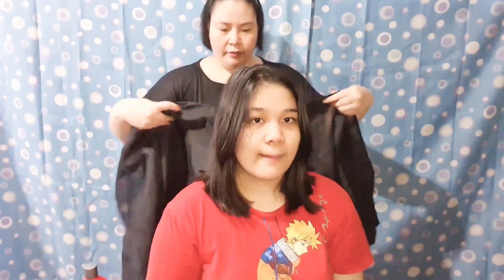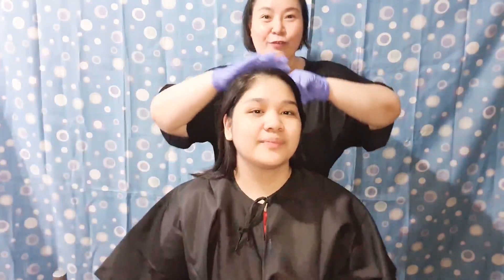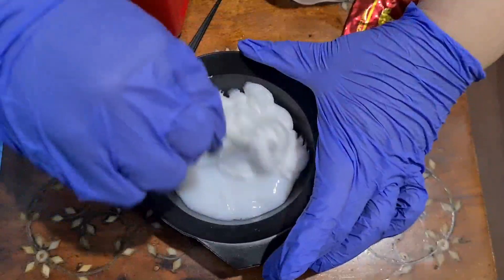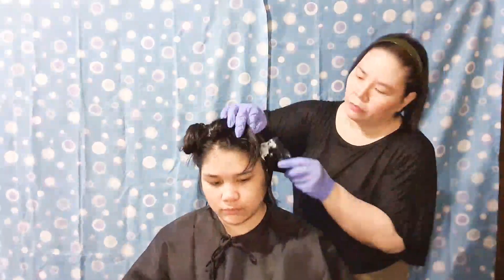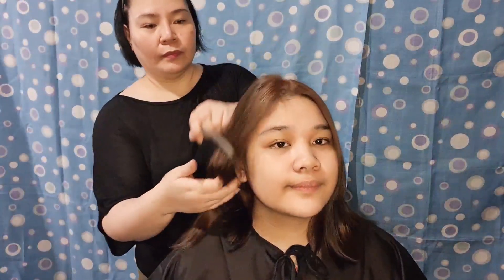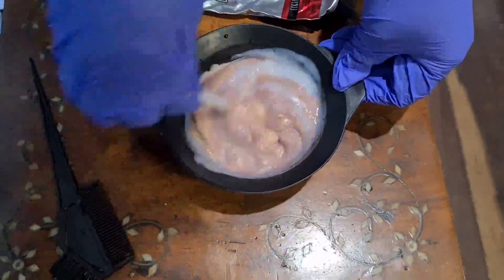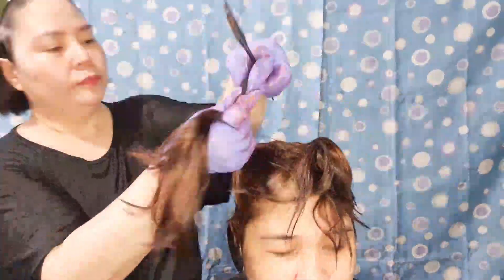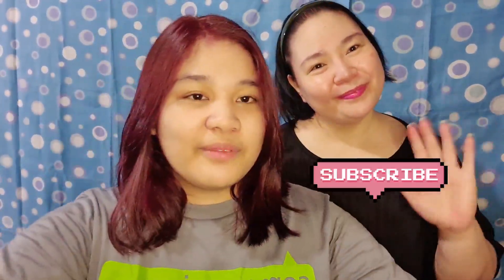DIY hair dye Violet (No bleach) | Saan aabot ang Php 280 mo?| Bonding w/ my bunso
Tags (ignore)